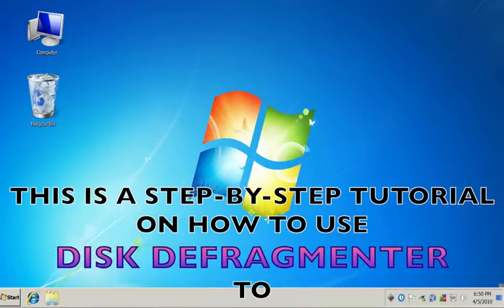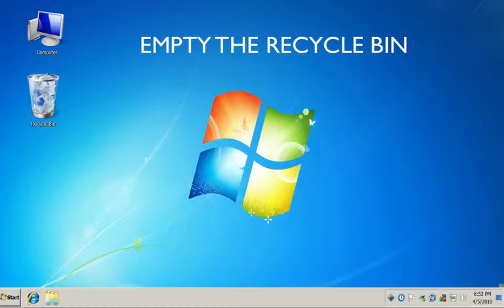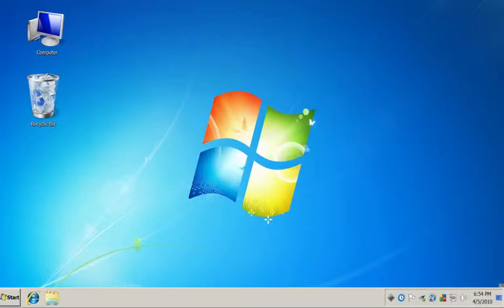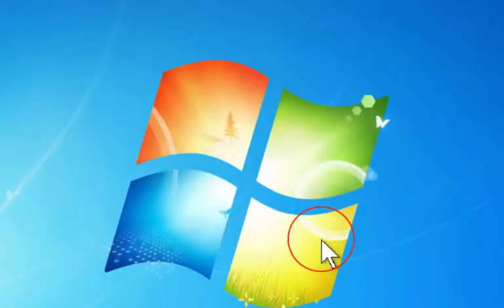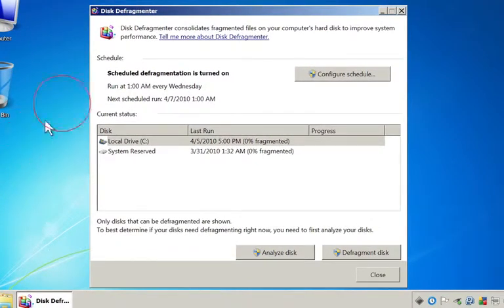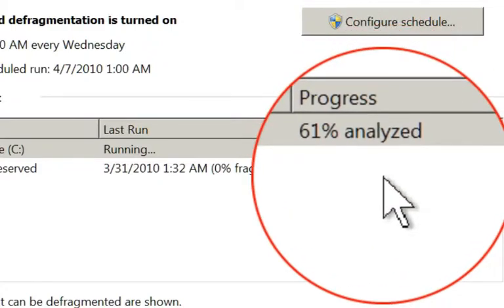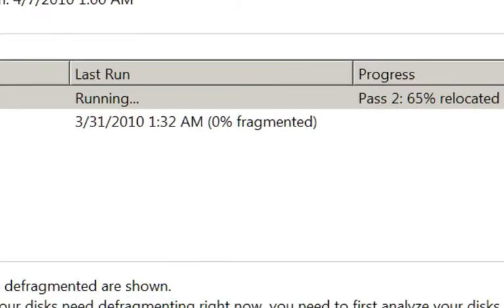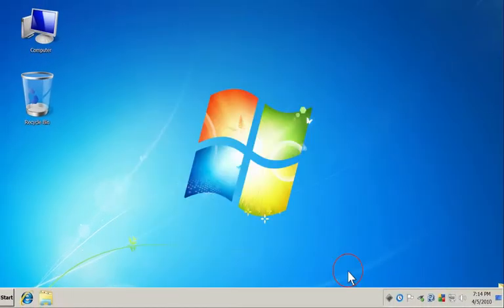How To Speed Up Your Computer with Disk Defragmenter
A step-by-step tutorial on how to use Disk Defragmenter to speed up your computer.  This tutorial is for use only after first using Disk Cleanup. If you haven't done a Disk Cleanup, please refer to my previous video tutorial on How To Use Disk Cleanup before continuing.